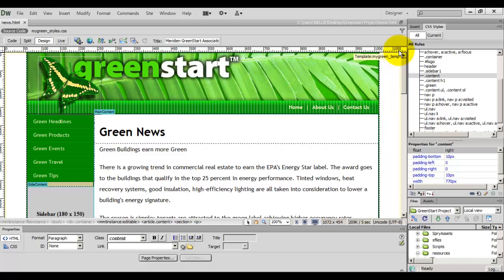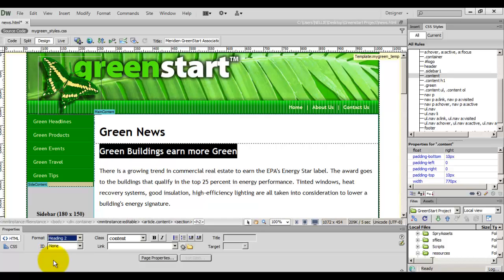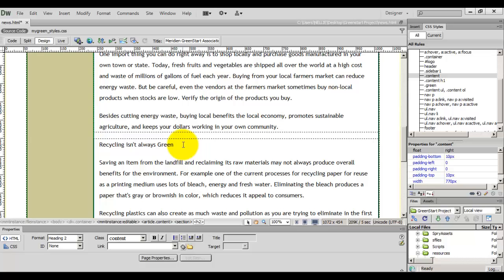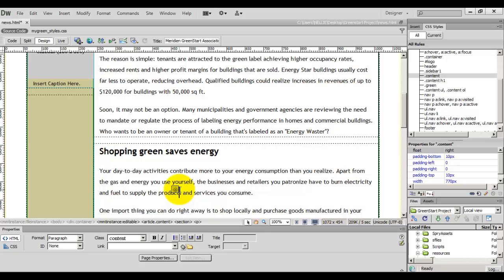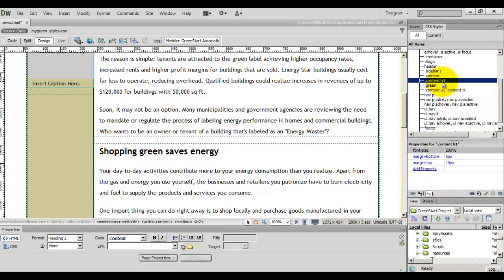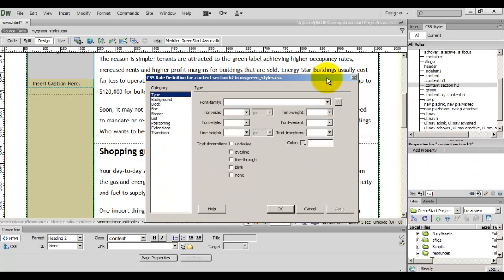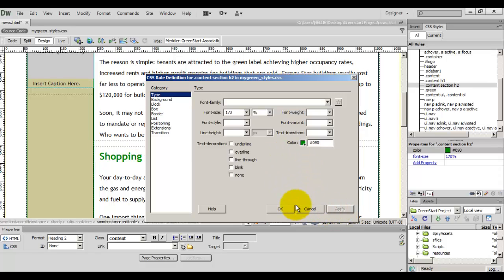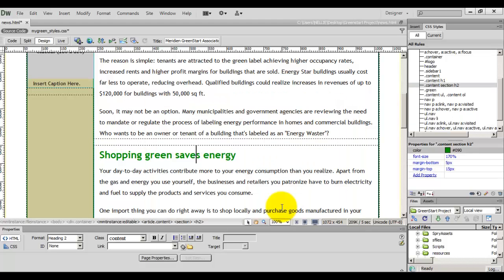3 Creating Headings